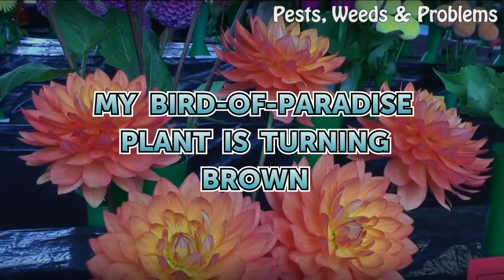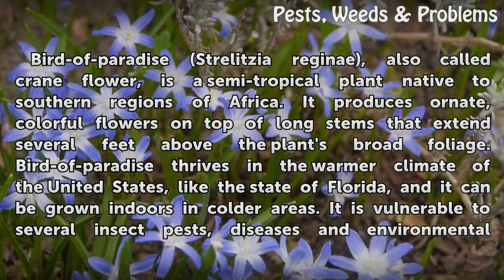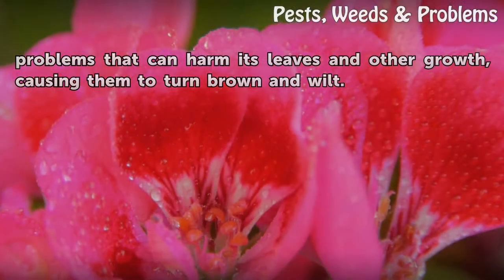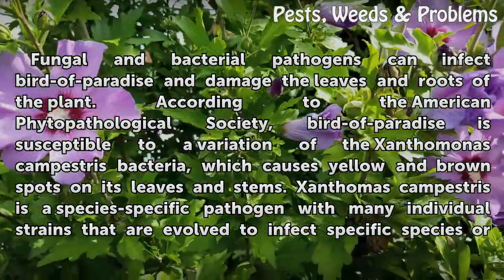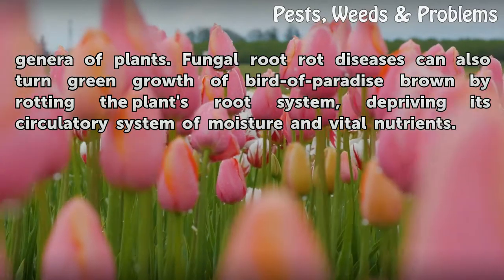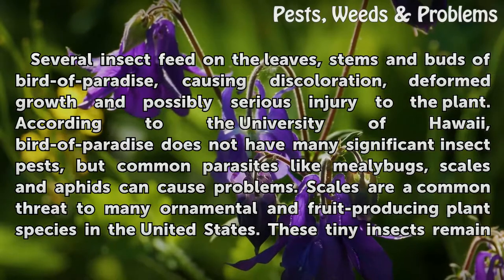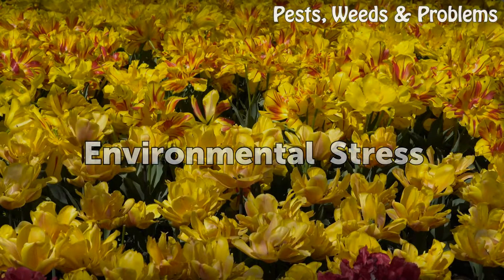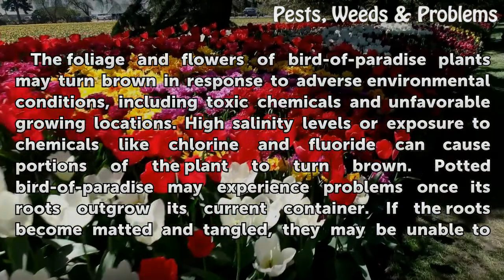My Bird-of-Paradise Plant is Turning Brown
My Bird-of-Paradise Plant is Turning Brown. Bird-of-paradise (Strelitzia reginae), also called crane flower, is a semi-tropical plant native to southern regions of Africa. It produces ornate, colorful flowers on top of long stems that extend several feet above the plant's broad foliage. Bird-of-paradise thrives in the warmer climate of the United...

Table of contents My Bird-of-Paradise Plant is Turning Brown
Diseases 00:53
Pests 01:37
Environmental Stress 02:24
Cultivation 03:07